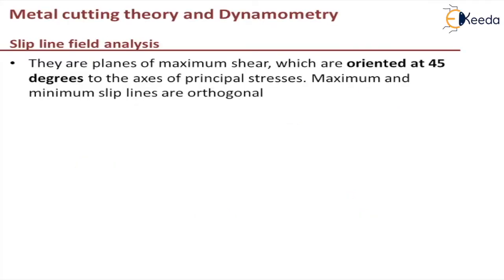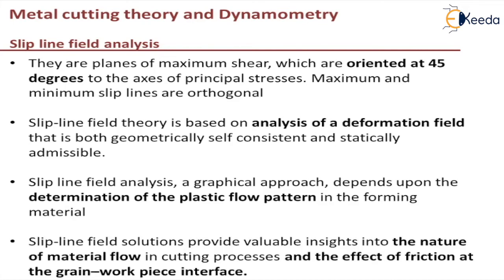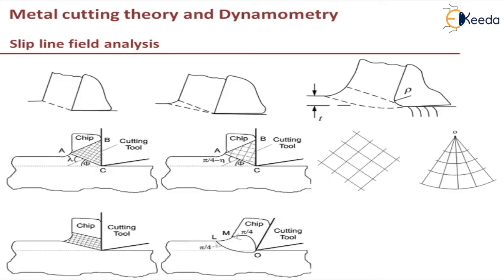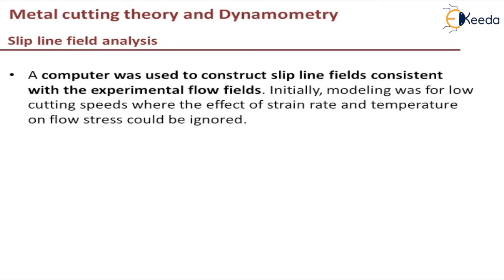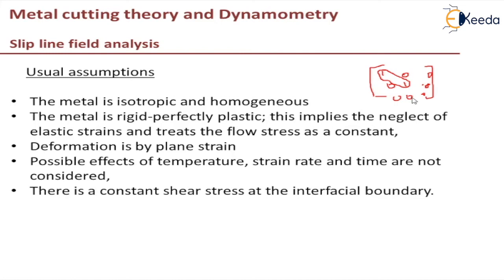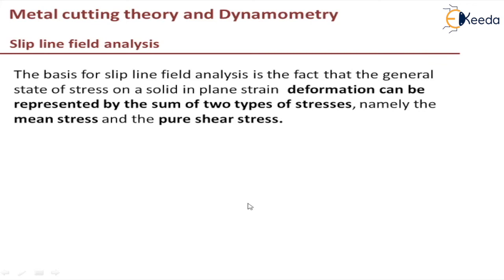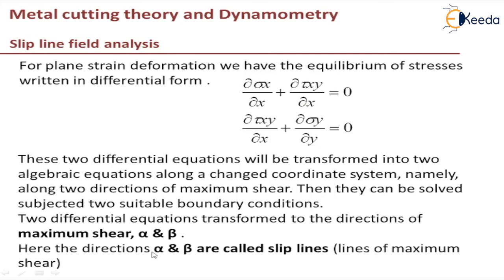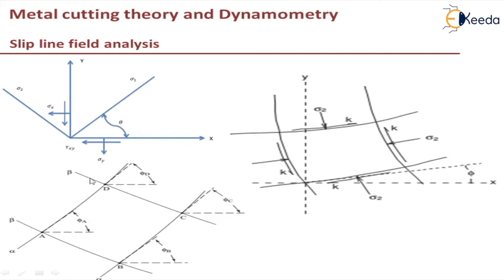Slip Line Field Analysis - Metal Cutting Theory and Dynamometry - Machining Sciences and Tool Design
Video Name - Slip Line Field Analysis

Happy Learning!